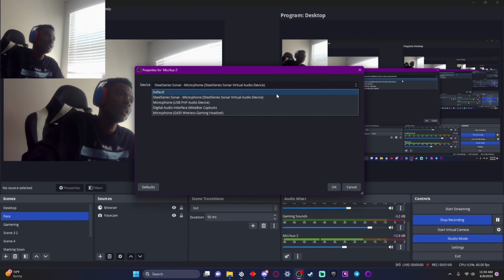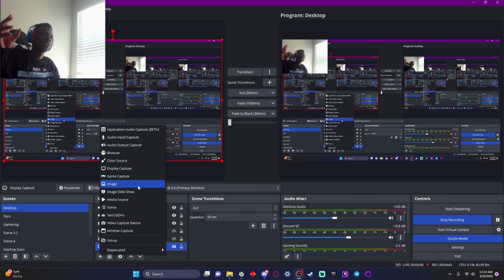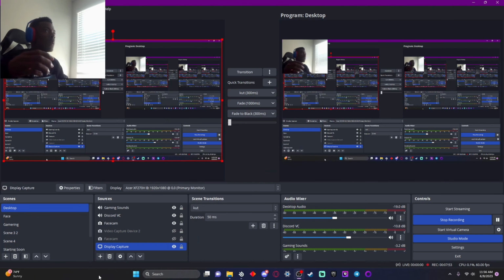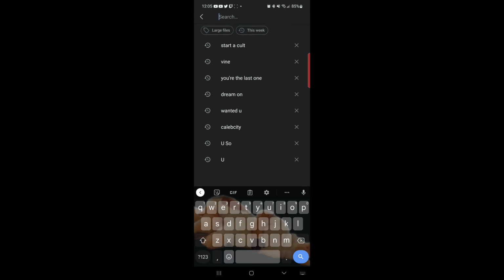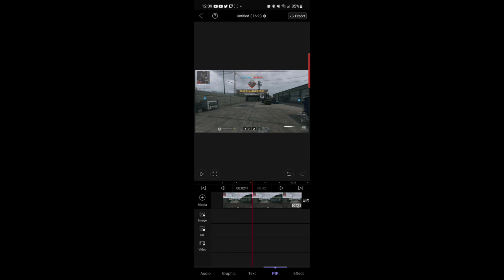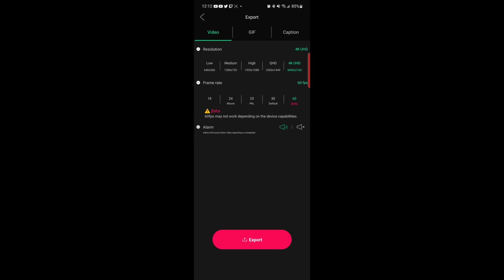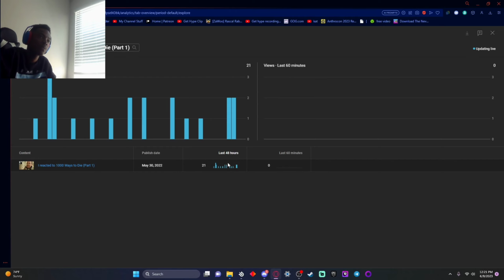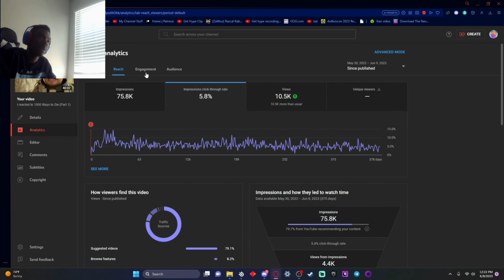How 2 YouTube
My grandpa asked for this

My Mic

My Headset

My Webcam

My new server is twitch sub exclusive but you can add me on there and we can talk and suck : Rabunny #8008

It is a vod channel and will likely become my YT streaming place if things go bad

I stream on twitch a lot so go follow it! You don't have to sub

And I have a tiktok which I don't care if you support of not but here it is if you want it

And I hope all of you cuties have a great day!